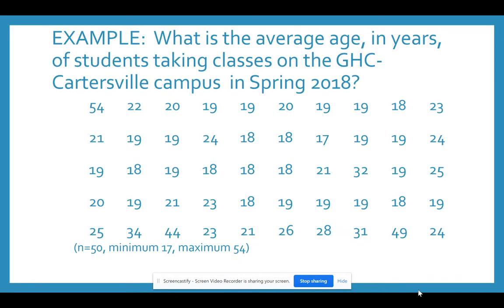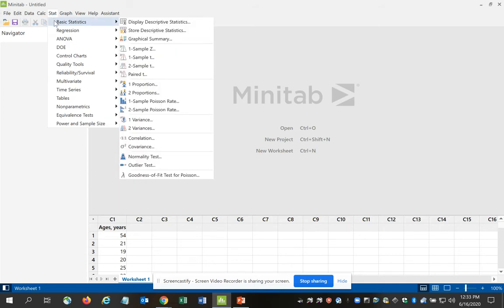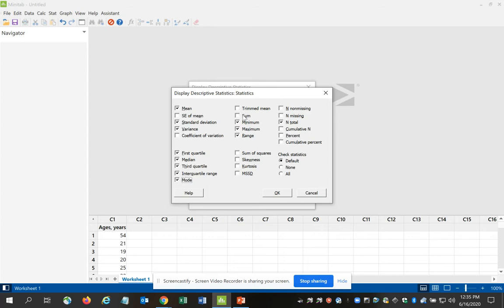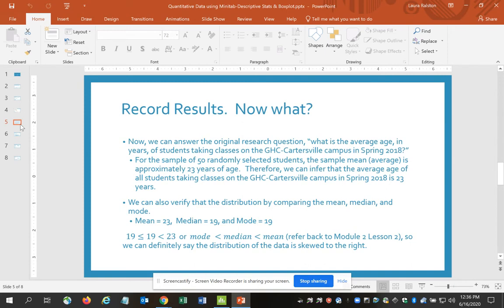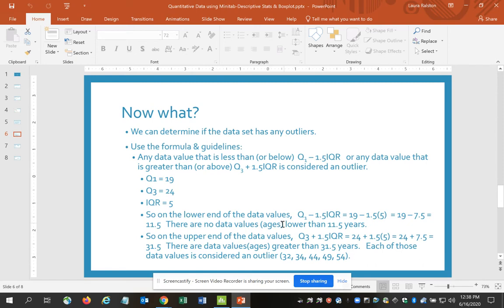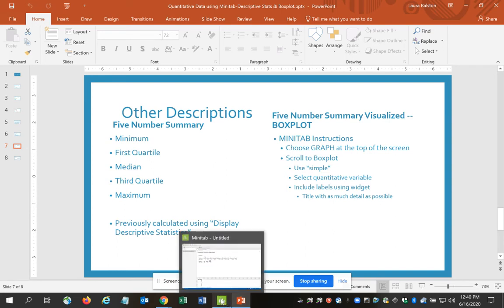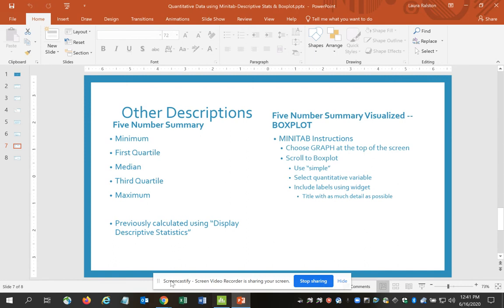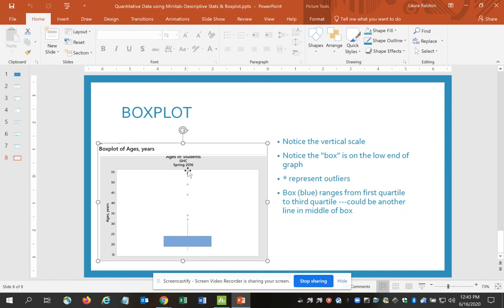Quantitative Data-Descriptive Statistics & Boxplot--MINITAB